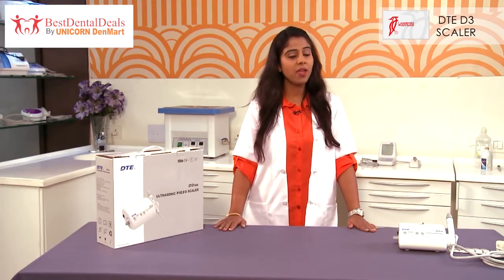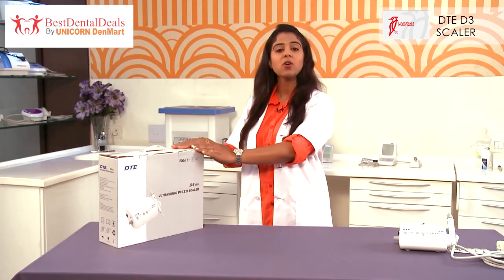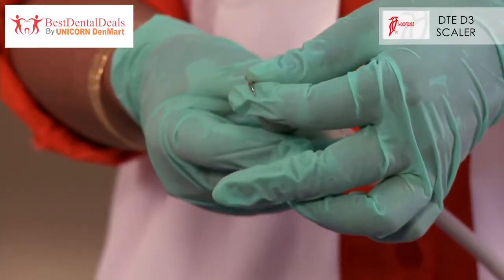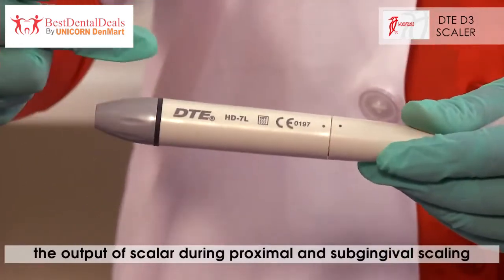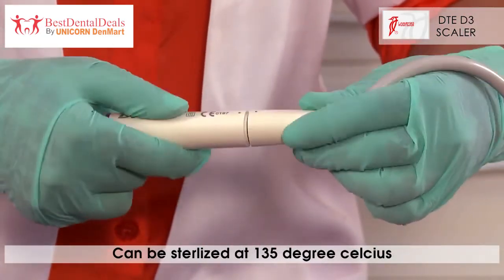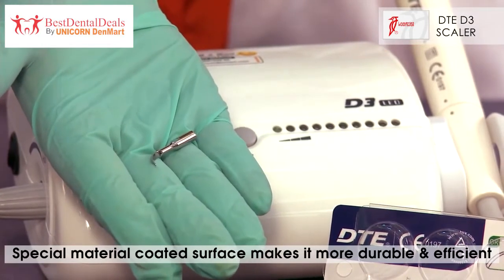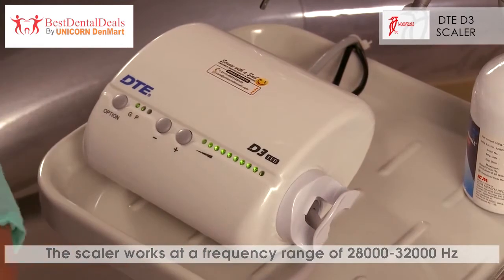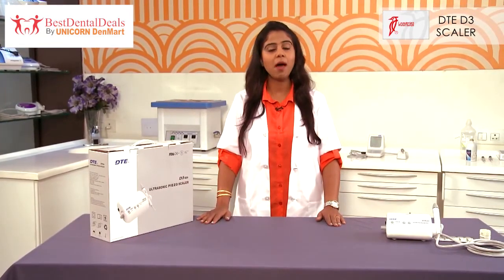Woodpecker D3 Scaler | Ultrasonic Dental Scaler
DTE D3 scaler from DTE, Woodpecker, China with piezoelectric technology enhance patient experience with its comfortable scaling. It provides high-frequency ultrasonic vibrations accompanied by cavitation effect for effective elimination of stubborn calculus and stains from the tooth surface.
• Automatic frequency tracking for easy removal of hard calculus
• Microcomputer controlled with selection of modes (General or Perio)
• Detachable and Autoclavable handpiece

Join us for further update